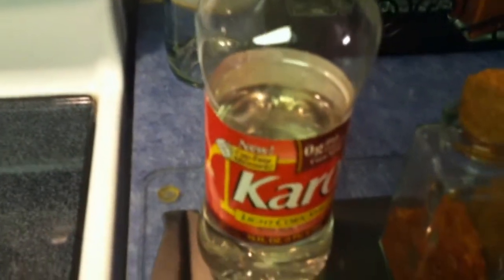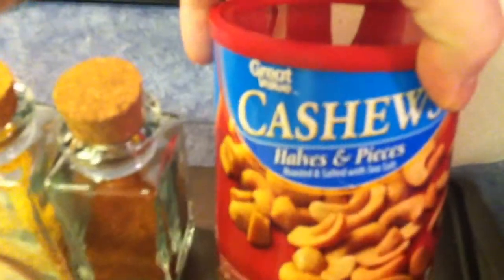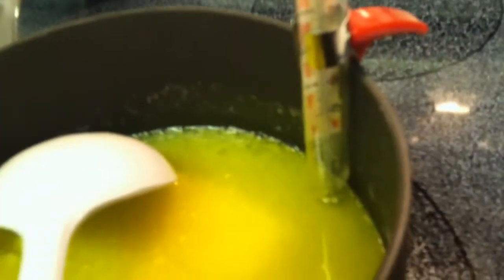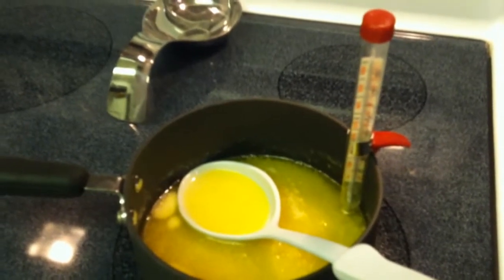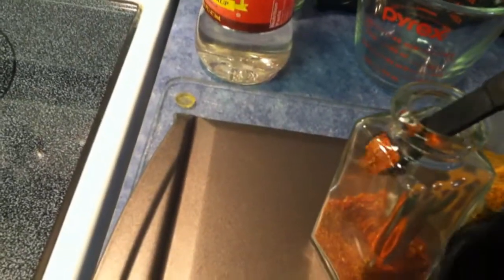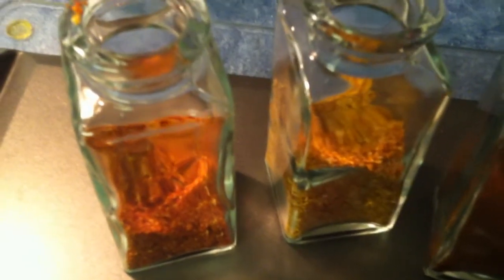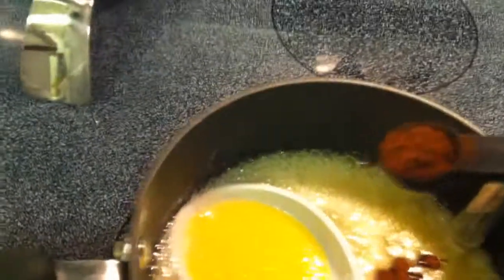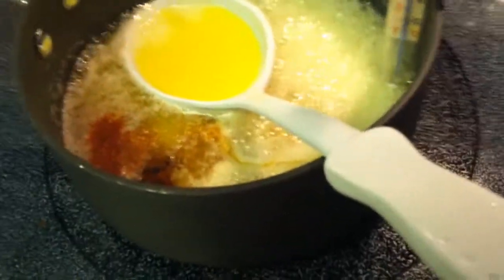How to make Superhot Cashew Brittle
A fairly simple way to make superhot cashew brittle. Props to tmudder - I'd never heard of it until he sent me some of his amazing brittle.